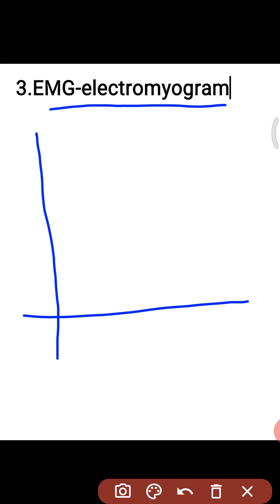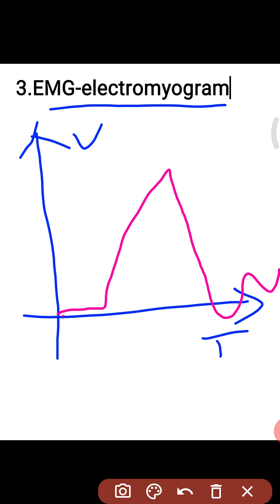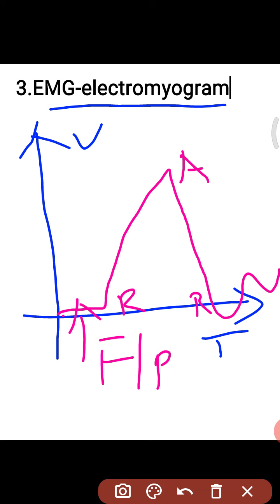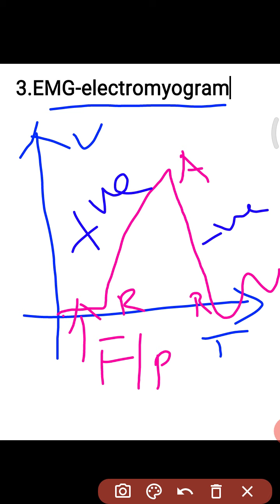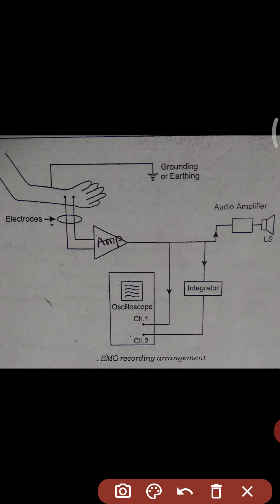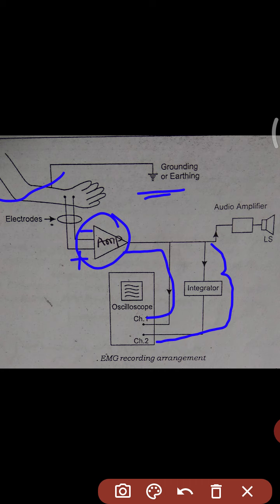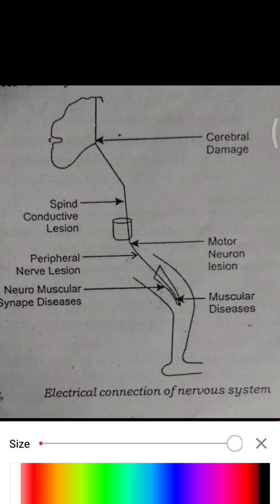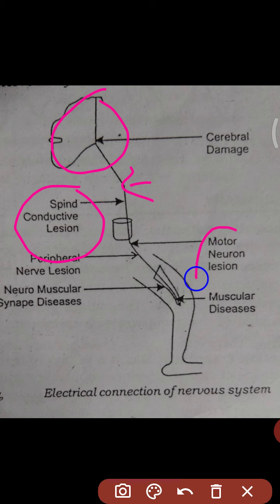Bioelectric potential-EMG.14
JNTUK